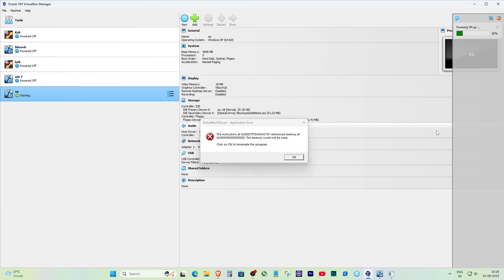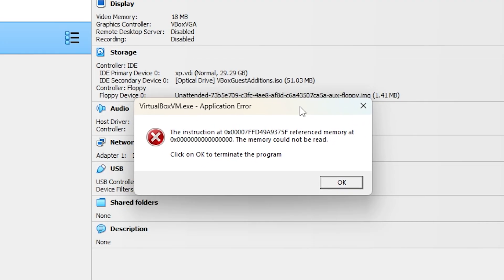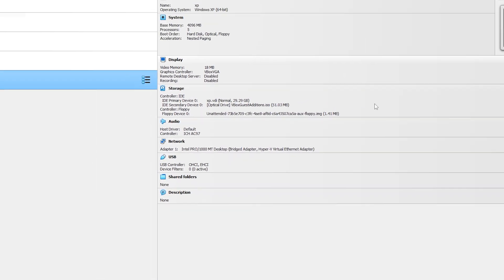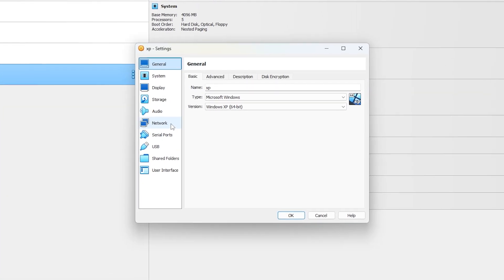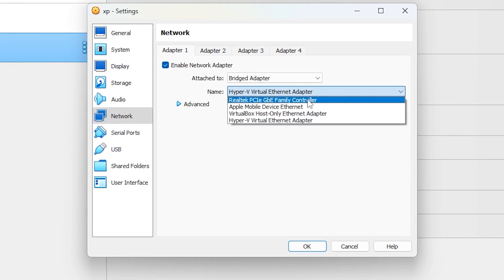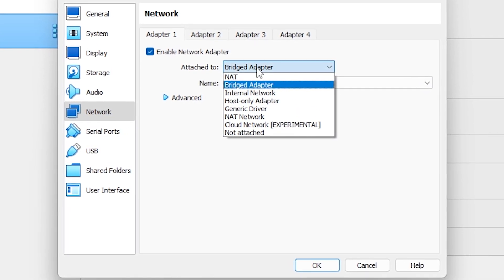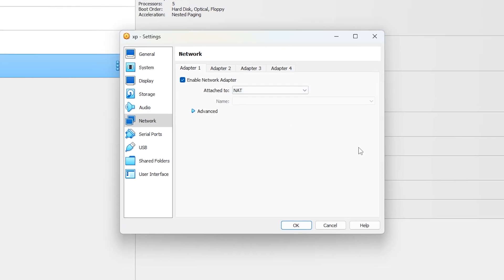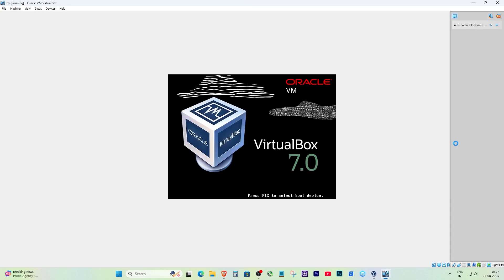Fix VirtualBox “Referenced Memory Could Not Be Read” Error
Having trouble with VirtualBox showing the error “The instruction at 0x00000000 referenced memory at 0x00000000. The memory could not be read”?
Here’s a quick and easy solution that worked for me!

✅ Fix Summary:
Go to VM Settings  Network  Change "Bridged Adapter" to "NAT"

💡 This trick helped me run the VM without crashing or error pop-ups.

📌 Try other network types if NAT doesn't work — it can differ depending on your system!